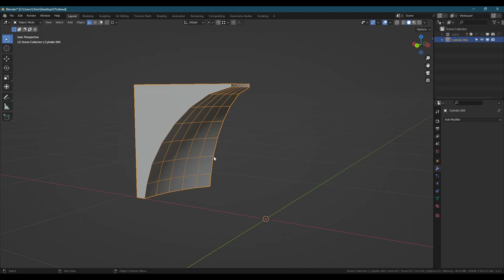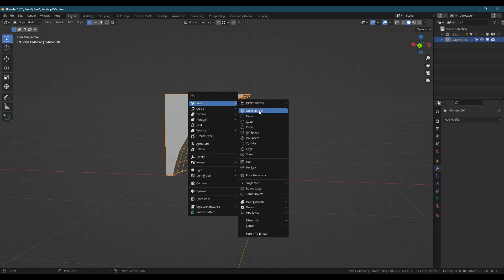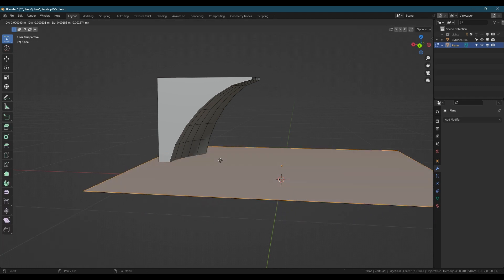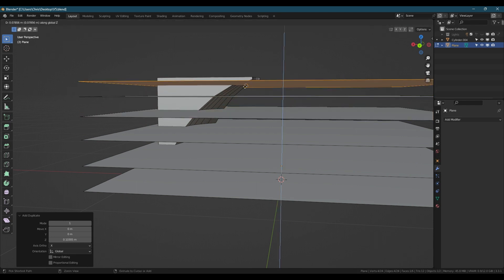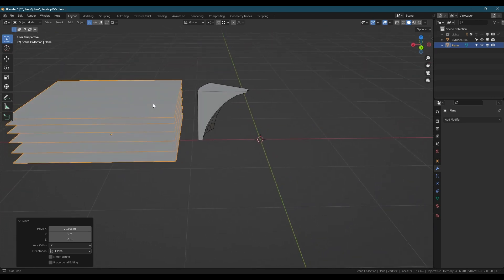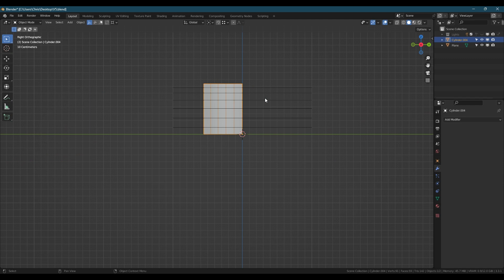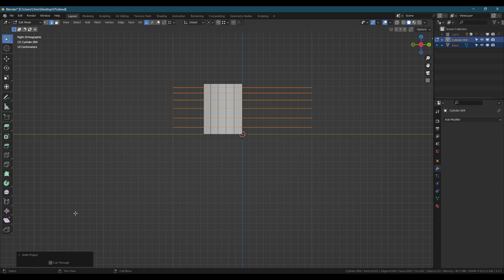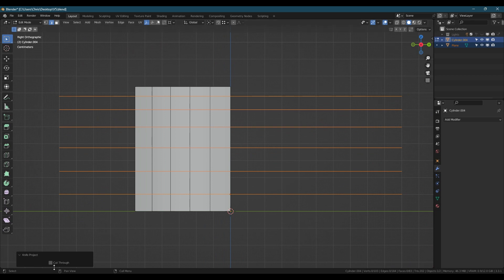Knife Project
Hello, in this video I show how to use Blenders' Knife Project to slice through a model. This is particularly useful when geometry is curved and Join might produce unpredictable results.